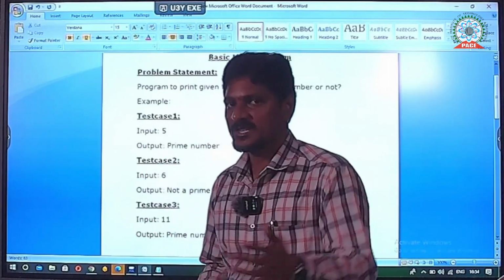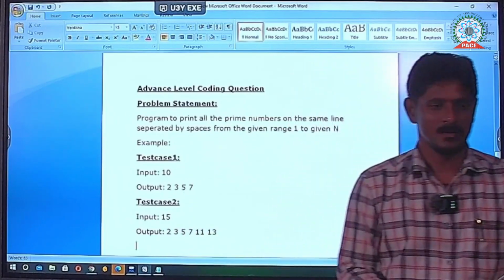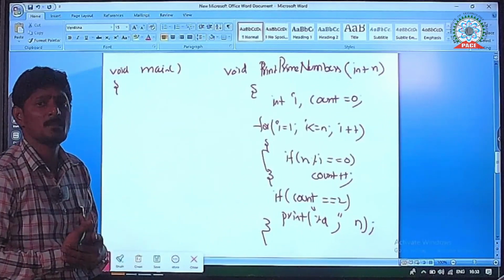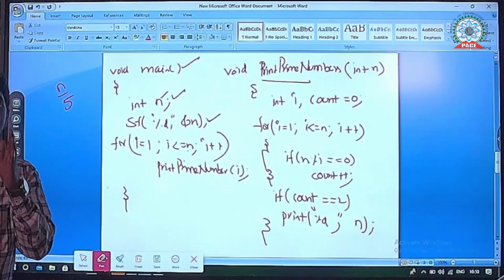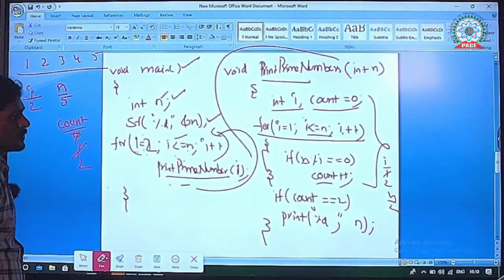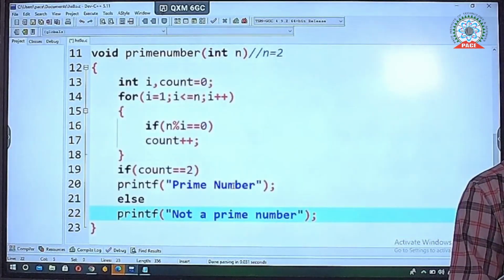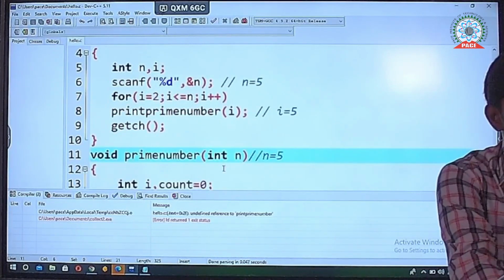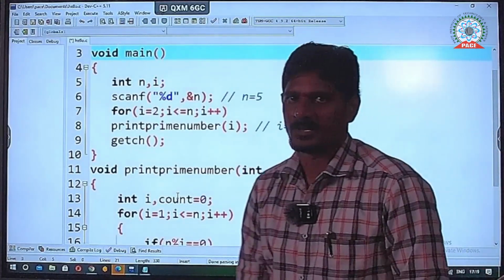C Programming - Print List of Prime Numbers between 1 to n Numbers using C Programming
C Programming
Topic - Print List of Prime Numbers between 1 to n Numbers using C Programming